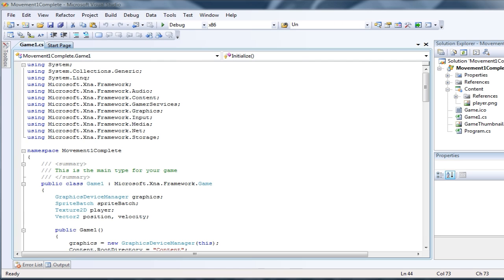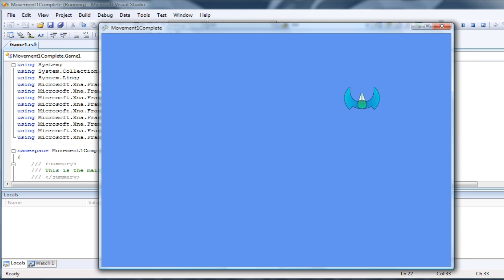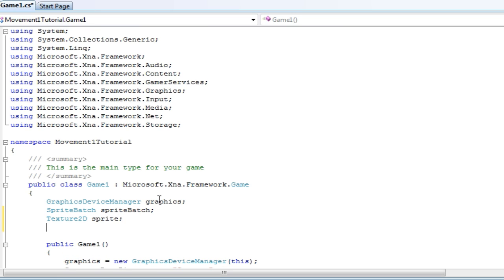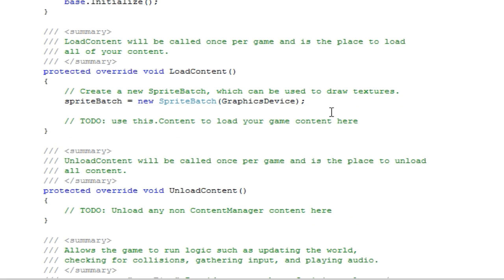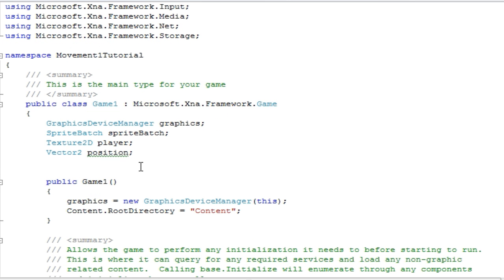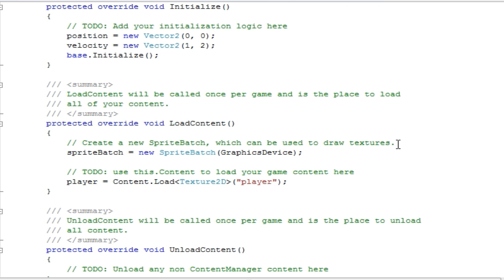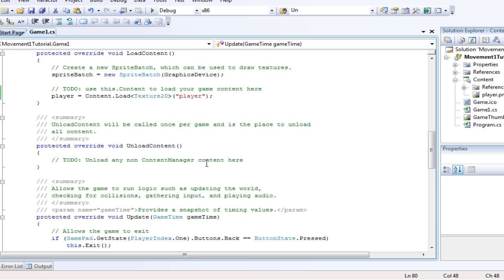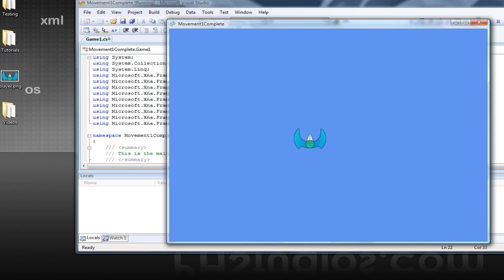XNA Basics - Movement Part 1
Another installment of the XNA Basic Training series. This tutorial will show you how to add motion to your sprite and restrict movement in order to keep the sprite in the game window. The next tutorial will add rotation and scale effects.  Part 1 of 2